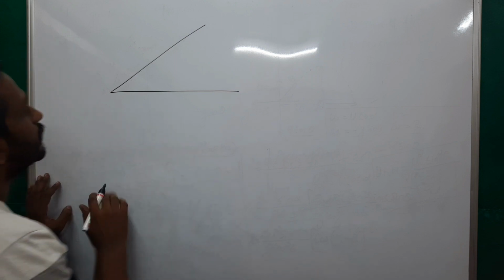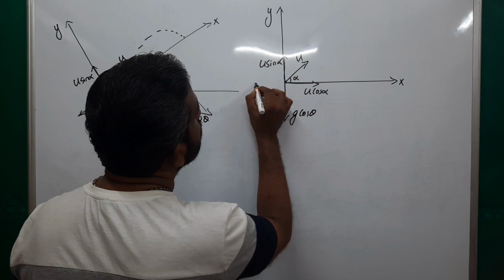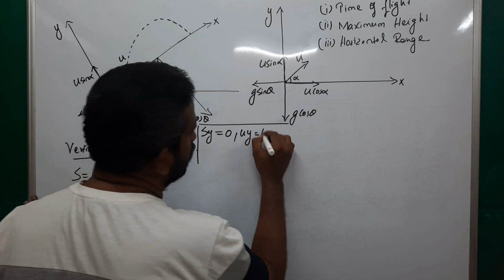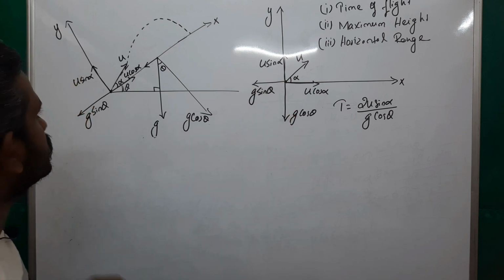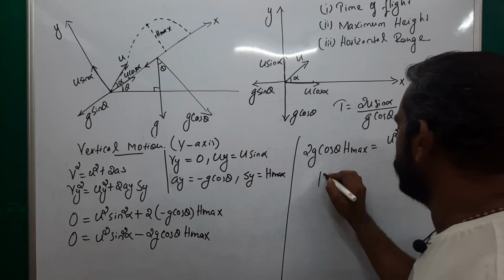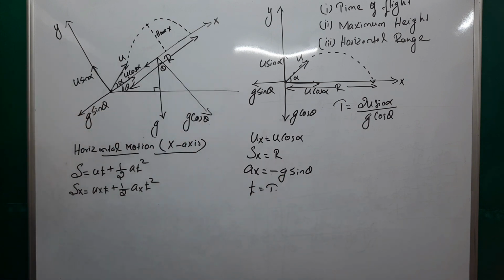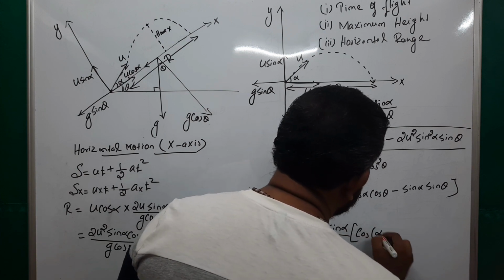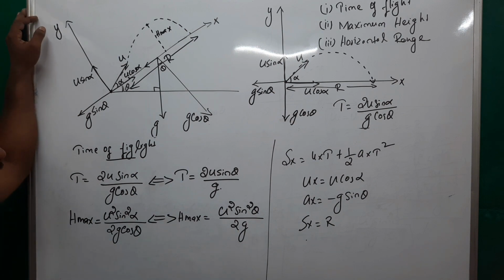PROJECTION IN AN INCLINED PLANE|PART 2|EASY METHOD|THEORY | DON"T MISS IT | JEE MAINS | NEET | BOARD